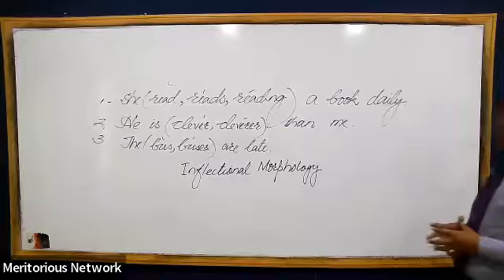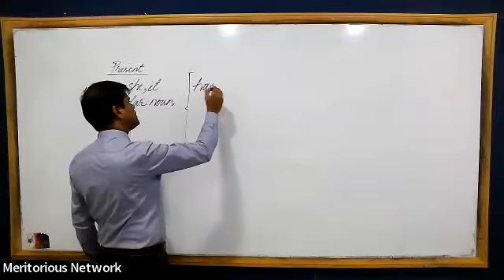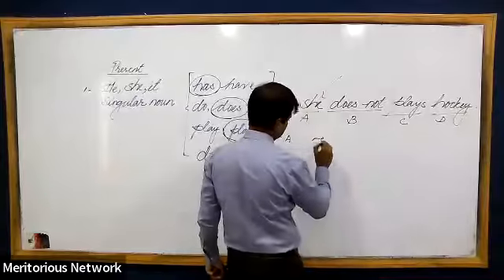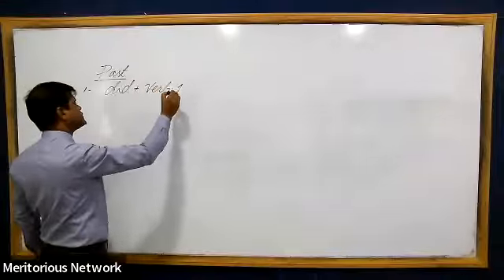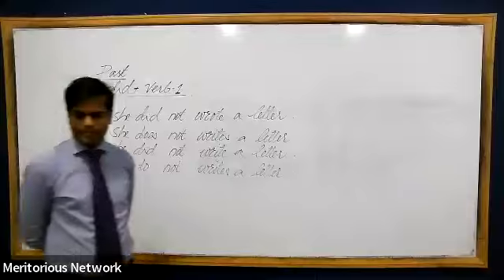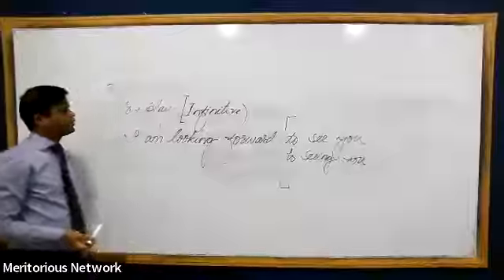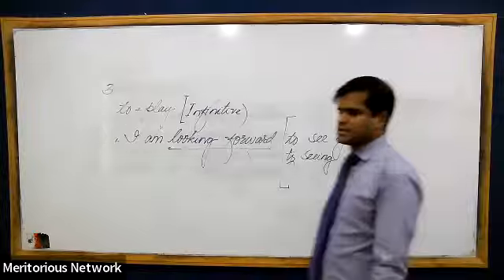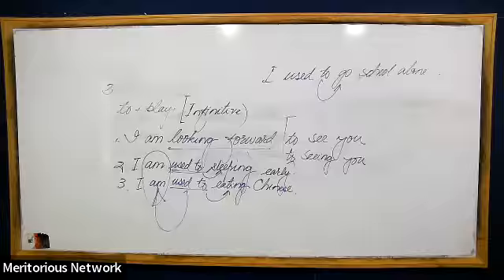ECAT: English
GMT20250625 Gulshan Chapter